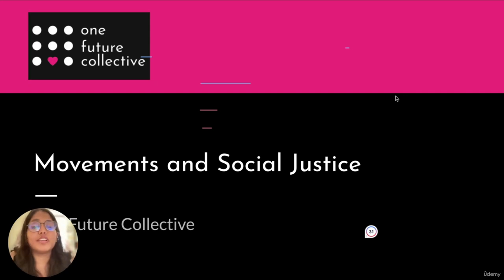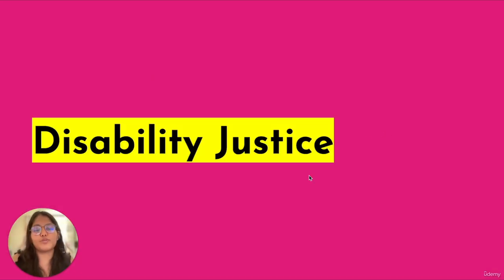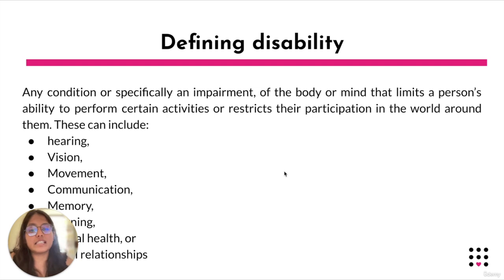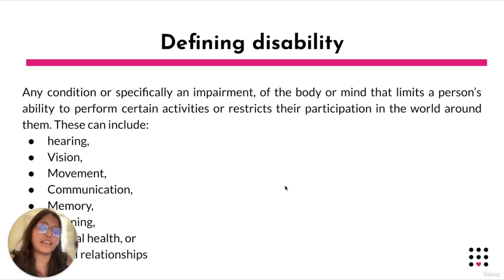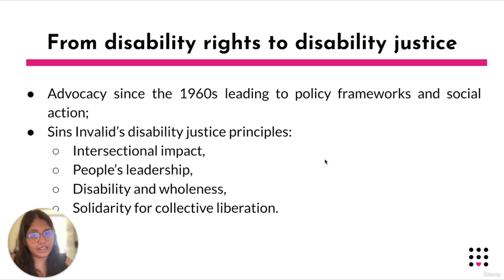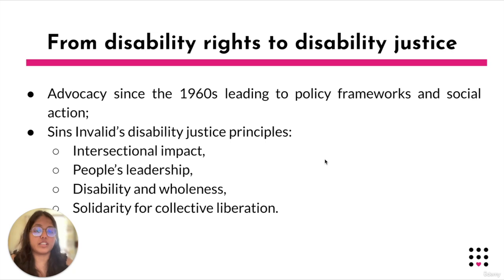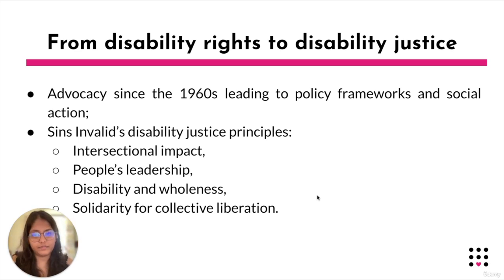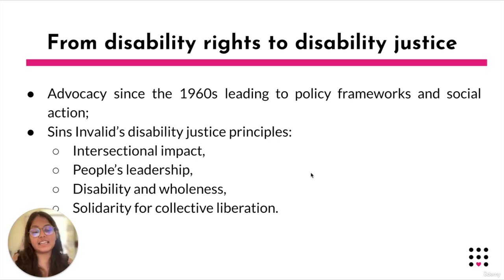Disability Justice | Social Justice and the 21st Century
This video is one part of a larger self-paced course called 'Social Justice and the 21st Century' by One Future Collective.

One Future Collective exists to advance social justice by catalysing people-power and just institutions. We are a feminist social purpose organisation with a vision of a world built on social justice, led by communities of care.